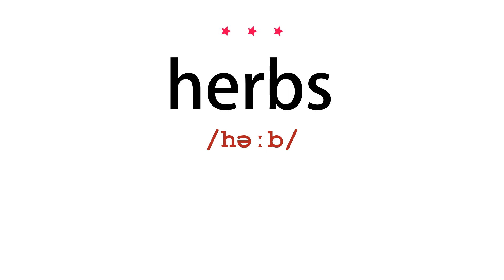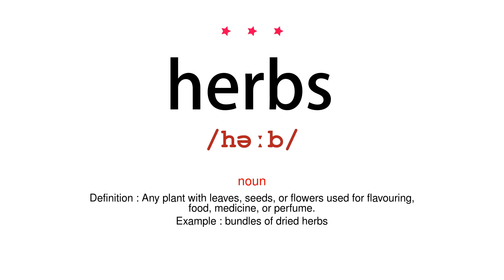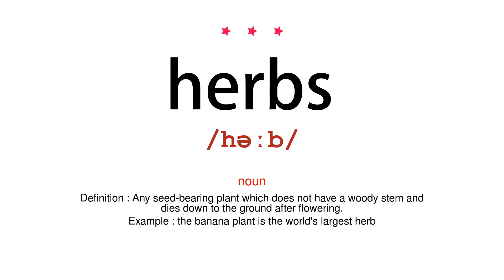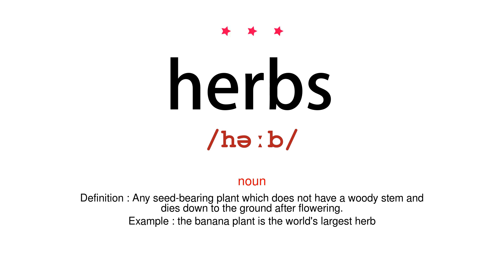How to pronounce herbs - Vocab Today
The pronunciation of the word herbs in Amercian accent is demonstrated in this video. If the word is from another language, such as brand name, it will be pronounced in its original language. Based on the word frequency, this is of 3 stars difficulty.

The word herbs has the following meanings:
1. (noun)
Definition : Any plant with leaves, seeds, or flowers used for flavouring, food, medicine, or perfume.
Example : bundles of dried herbs
2. (noun)
Definition : Any seed-bearing plant which does not have a woody stem and dies down to the ground after flowering.
Example : the banana plant is the world's largest herb